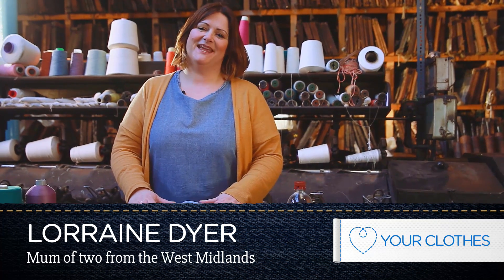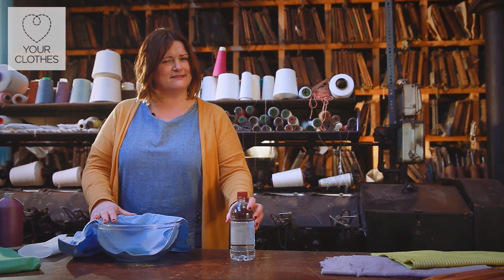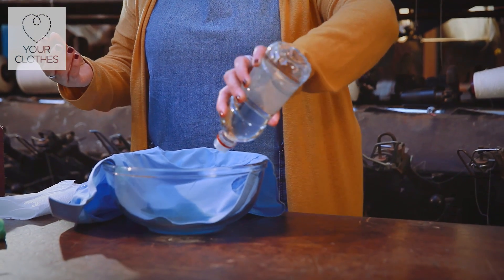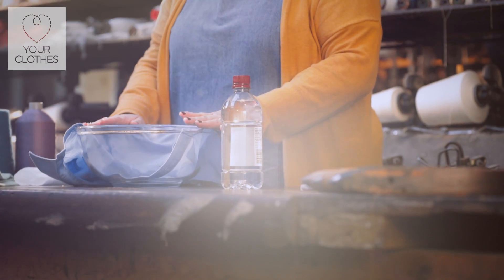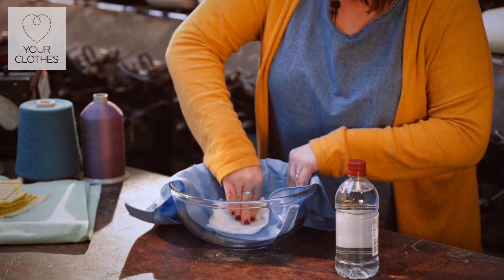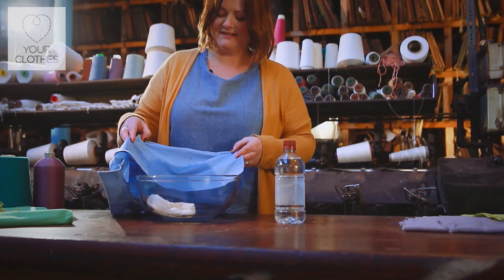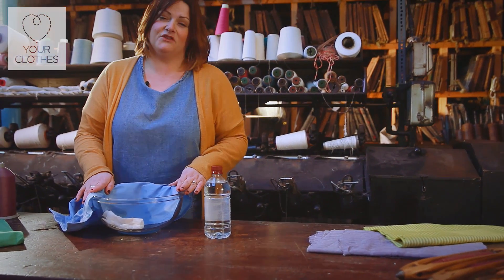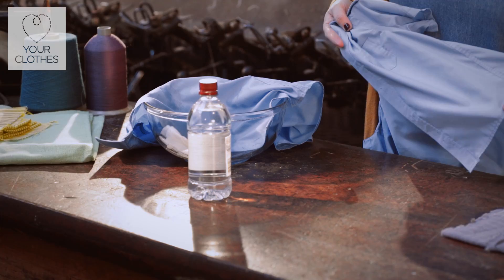Stain removal: how to remove blood stains from clothes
These stain removal guides are a collection of ‘home remedies’ which have not been scientifically tested.

These guides are not suitable for any clothing that requires dry-cleaning only or has other special cleaning instructions such as silk, delicate fabrics, suede and leather.

No guarantees are given that any stain will be removed completely when following these guides and WRAP accepts no responsibility for any damage or permanent marking caused to any clothing after following these guides.

- Paper towel, ie kitchen towel, or a clean cloth
- White vinegar

METHOD

1 Treat the stain as soon as possible – blood stains are relatively easy to remove before they set, but can be nearly impossible to wash out after 24 hours.

2 If you get to the stain before it sets, pour white vinegar over it.

3 Let the vinegar soak in for five to ten minutes.

4 Blot well with a paper towel to work the vinegar into the fabric fibre.

5 Repeat if necessary.

6 Wash immediately, following instructions on the care label.

Note: - If the blood stain has already set, soak it in vinegar for longer, then proceed with Steps 5 and 6 above